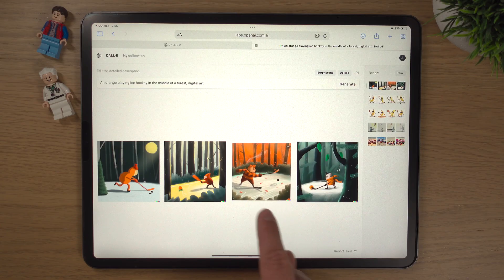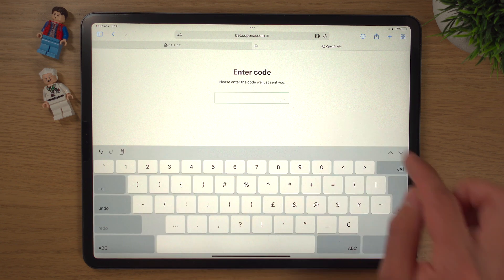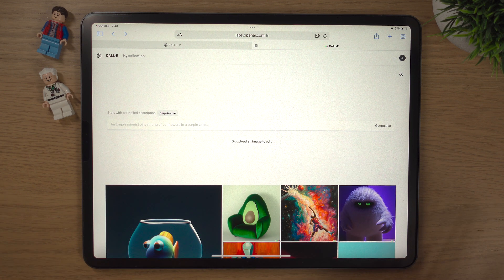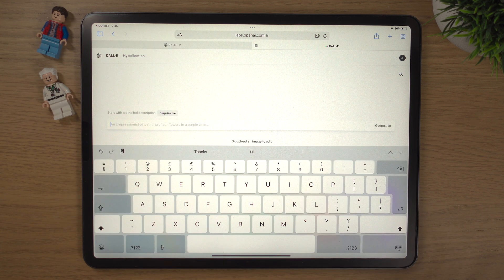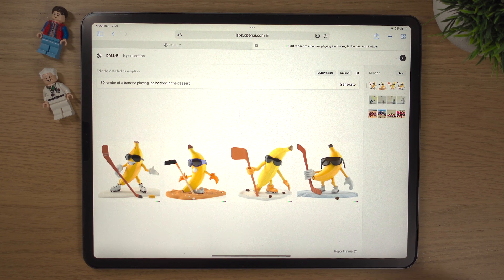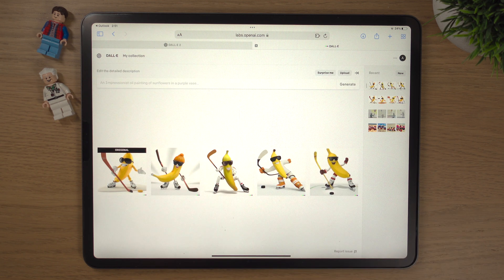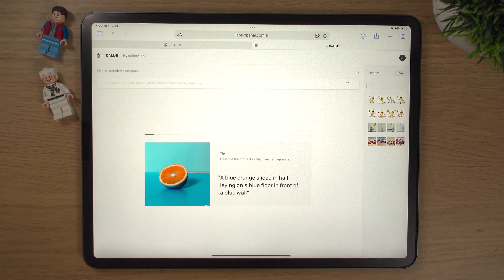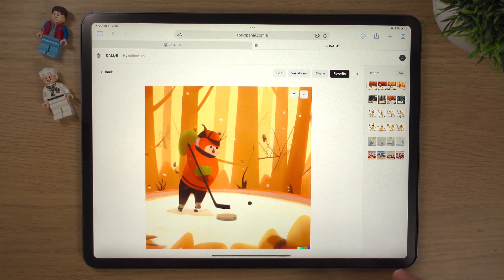How to Get Started with Dalle 2 (Made EASY Tutorial)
In this video, I'll be showing you how to get started with Dall.e 2, a brilliant AI art generation tool.

🎬 Chapters:
0:00 Intro
0:19 Dalle 2 Website
0:55 Creating a Dalle 2 Account
2:08 Dalle 2 Interface
3:06 Generating an Image
4:30 My Collection & Adding Favourites
7:25 Download & Variations
8:17 Credits
9:45 Another Dalle 2 Generation & Variation
11:50 Outro